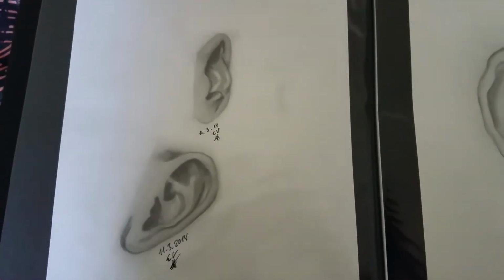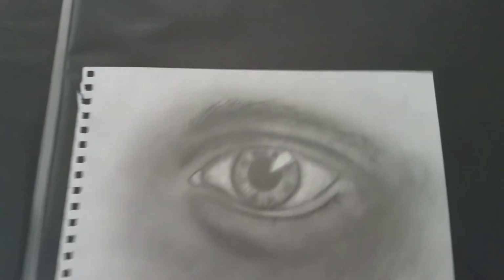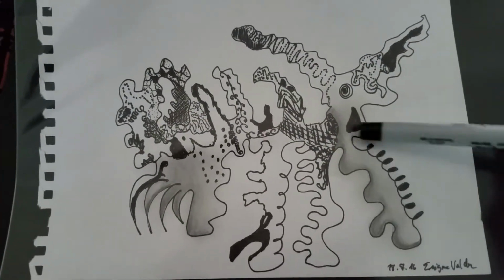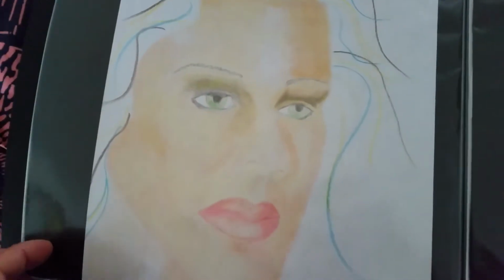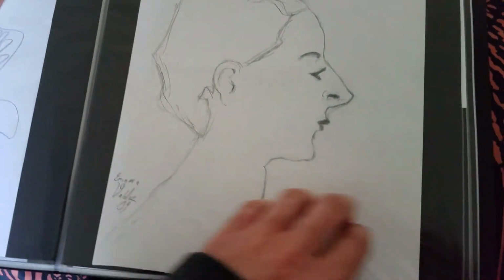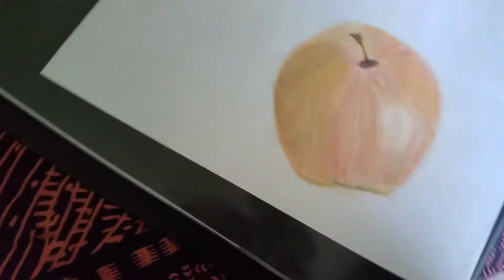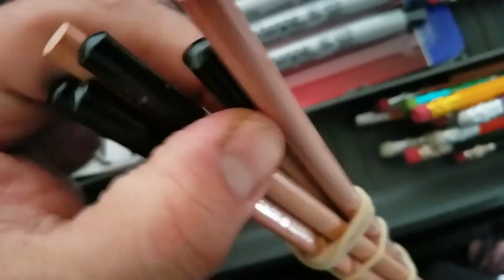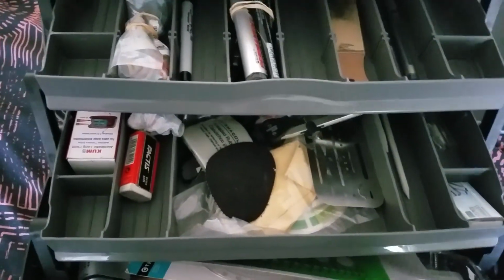Tap into Learning how to draw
Exploring your creativity can be healing.